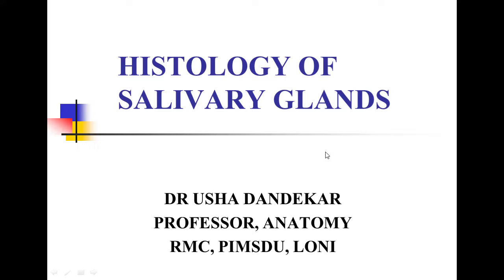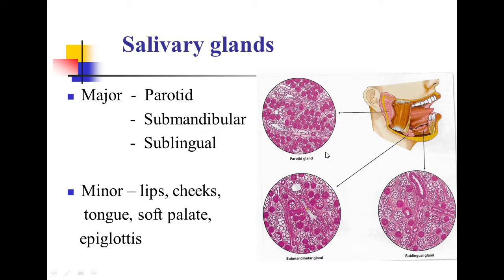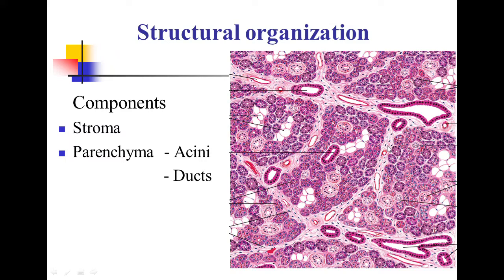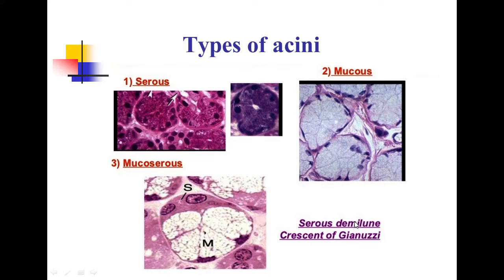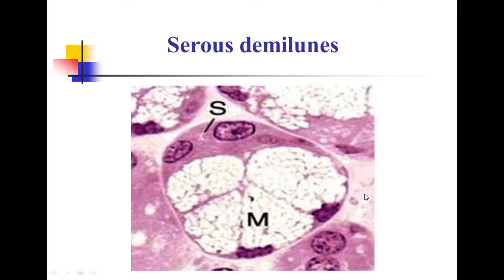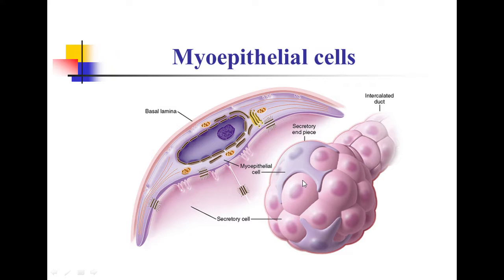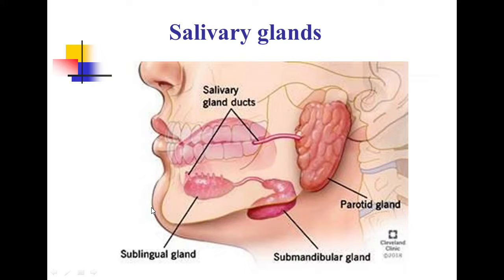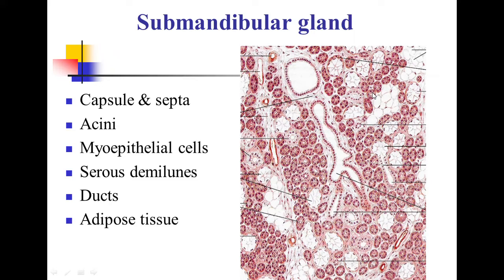Histology of Salivary glands , ANATOMY